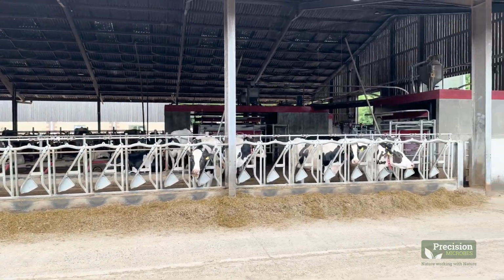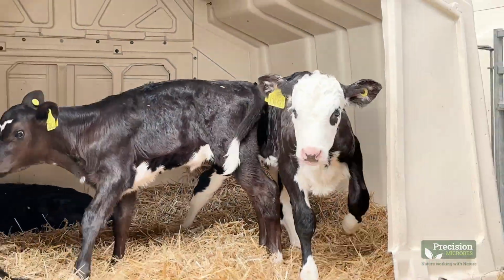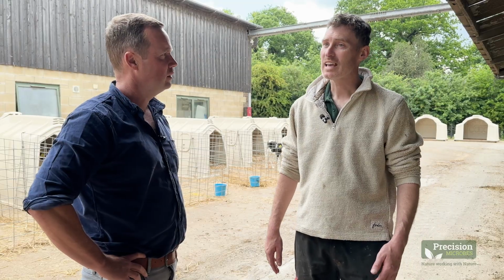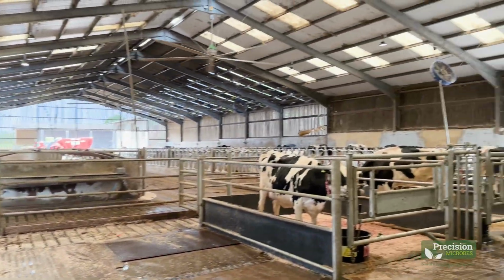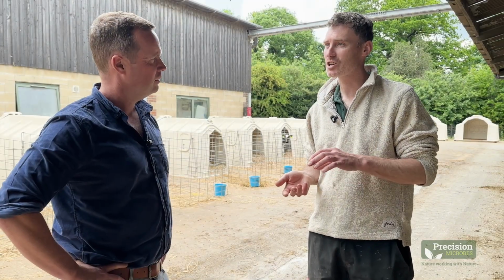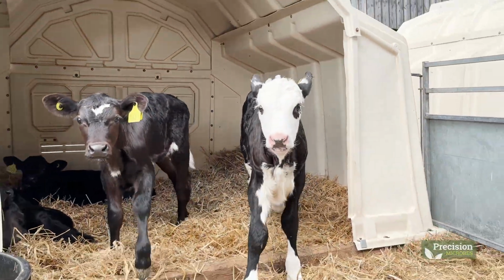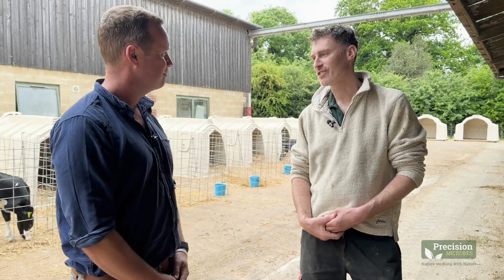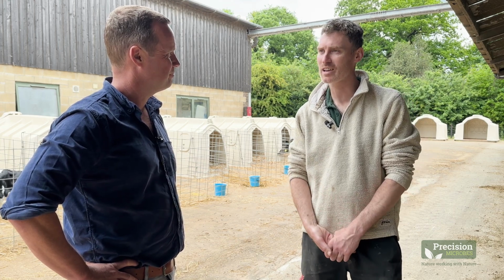Attention to Detail on a Large Scale | Precision Microbes at Stowell Farms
We recently visited Stowell Farms to meet with Herd Manager Chris and see first-hand how precision and performance go hand-in-hand on one of the UK’s top dairy operations.

Veterinary consultant Tommy Heffernan from Precision Microbes returned to the farm after a successful 7-week trial using our pro and postbiotic liquid on their dairy heifer calves. The results spoke for themselves: faster recovery from scour, improved feeding behaviour, and stronger overall calf health.

The trial’s success led the Stowell team to expand use of the product across all calves — including bull calves. In this video, Chris shares what he’s observed, his philosophy on herd health and leadership, and how attention to detail drives large-scale success.

Big thanks to Chris and the team at Stowell Farms for their time, insights, and commitment to excellence in modern dairy farming.